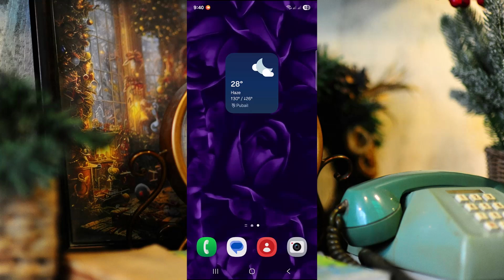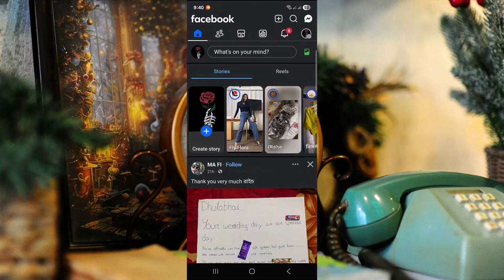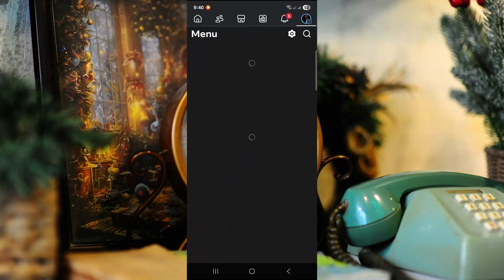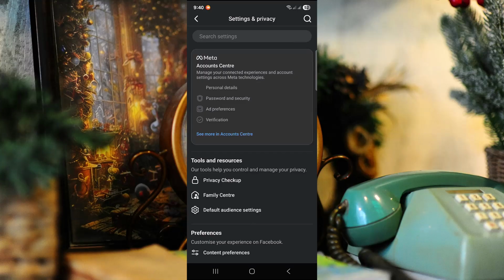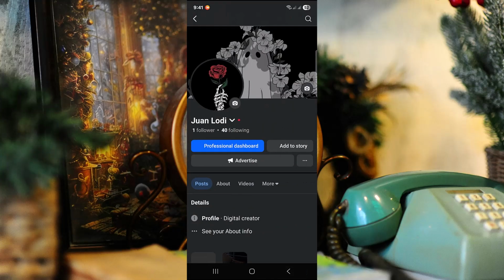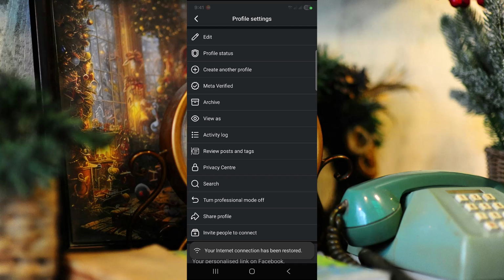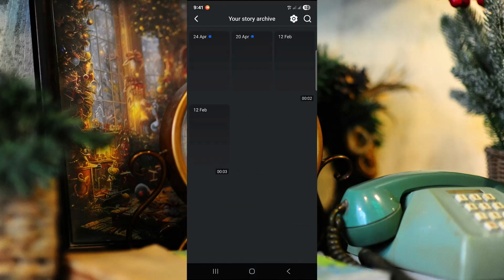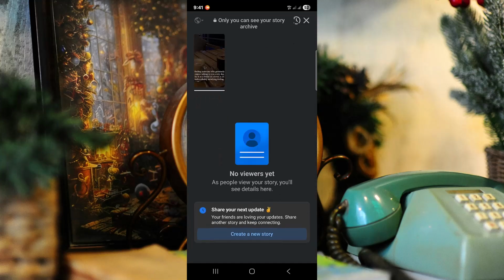How To See Who Watched Your Facebook Story After 24 Hours - Full Guide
Learn How to See Who Watched Your Facebook Story After 24 Hours with this full step-by-step guide!
This is a step-by-step tutorial on how to see your facebook story after 24 hours full guide on this.
Watch the video until the end to find out how to see facebook story after 24 hours